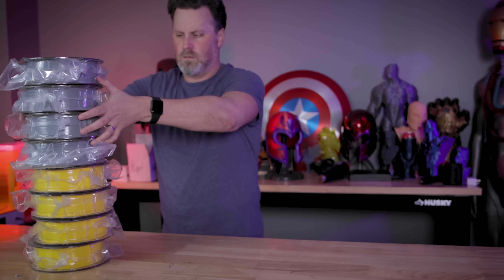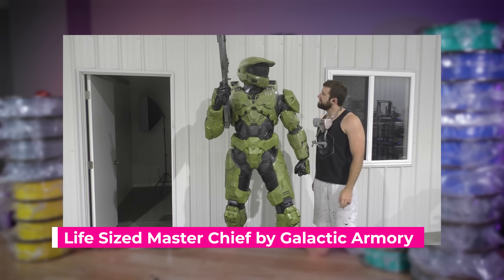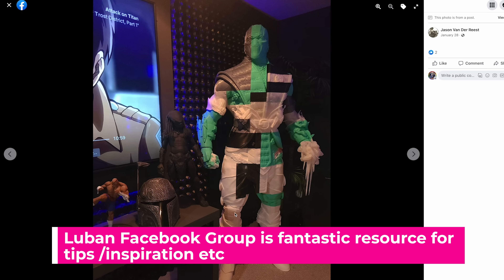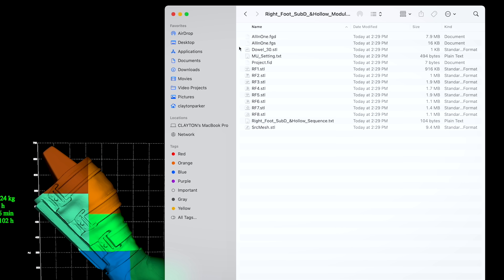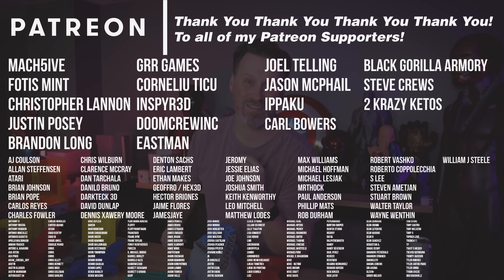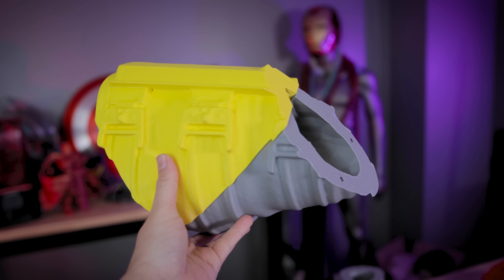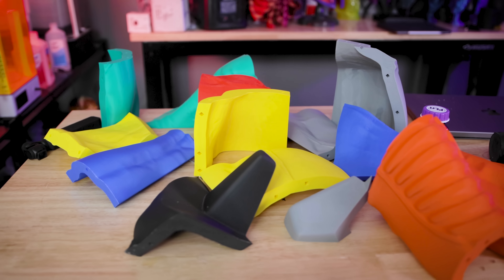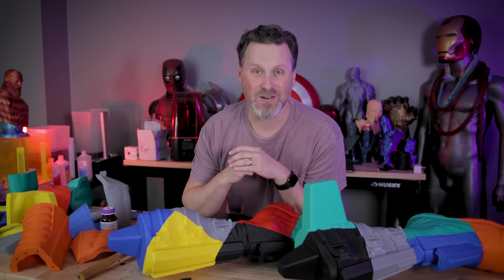3D Printing a Life-Sized MAGNETO Statue! PT1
This is my biggest 3D printing project ever! Printing a life-sized statue with over $800 in PLA!

Special thanks to @GalacticArmory for his awesome Halo Builds!